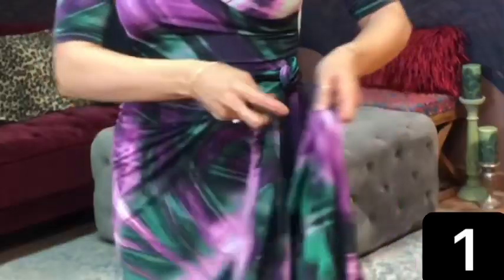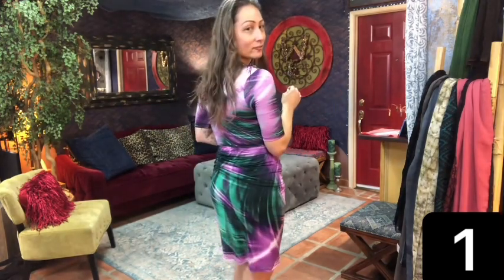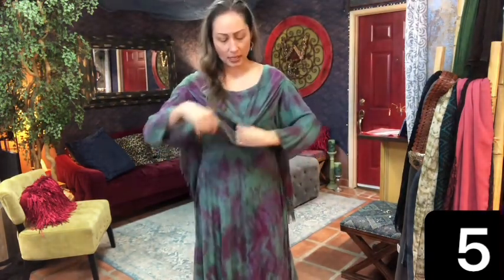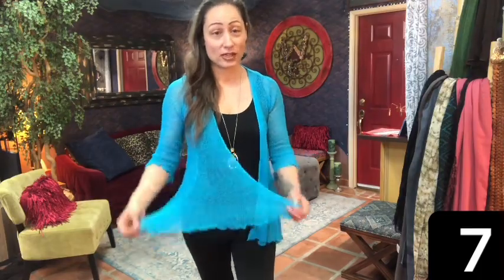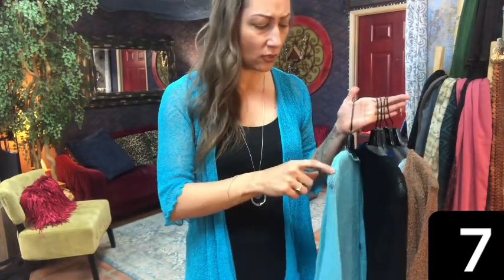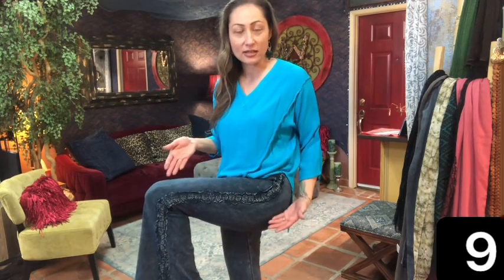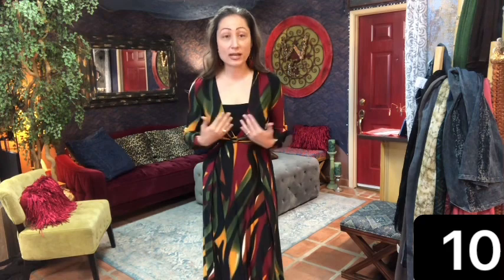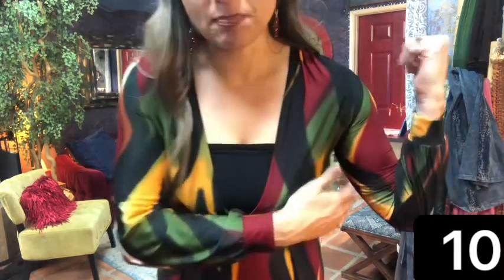We Boutique Video Peek 3/24/2021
Also, if you feel inspired, email in, to our self Love segment.

One Love